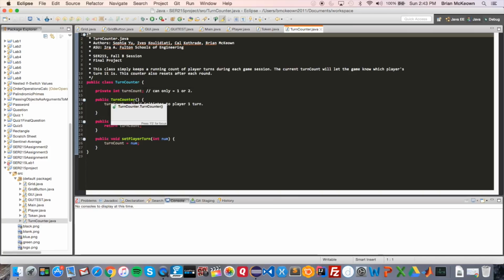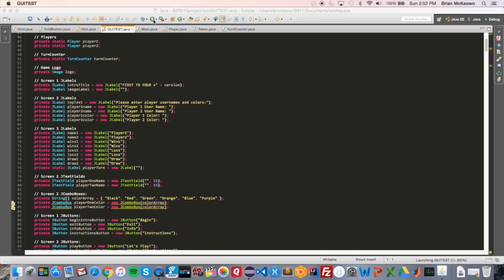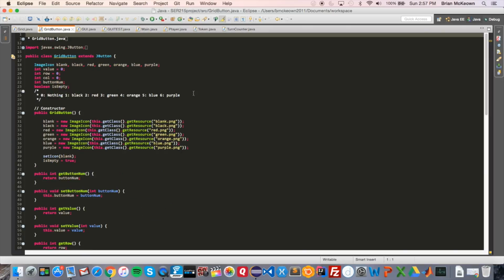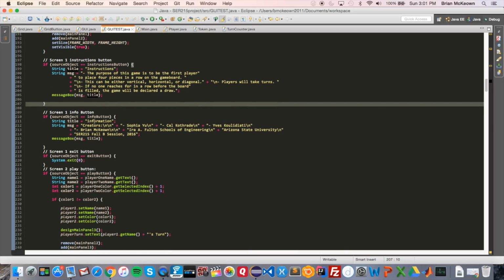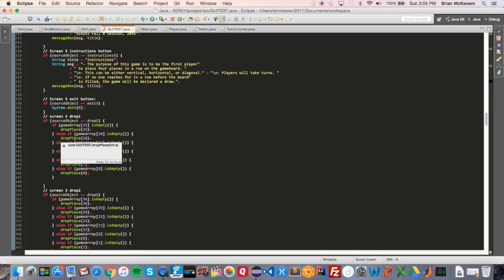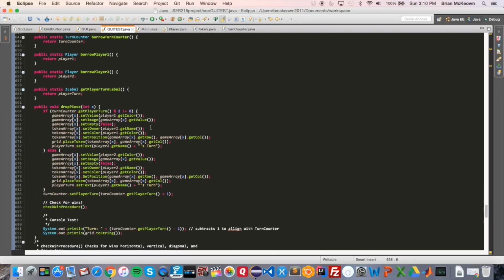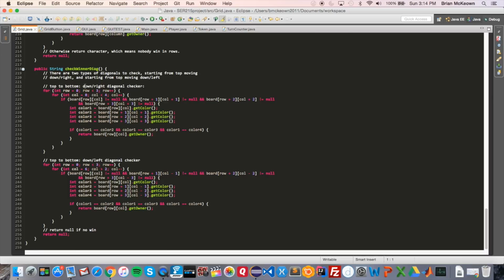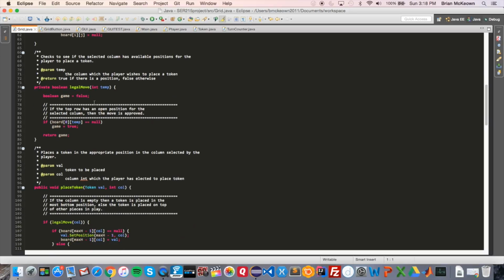FirstToFour - Code Review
Brief review of Team 13's code for our FirstToFour game.